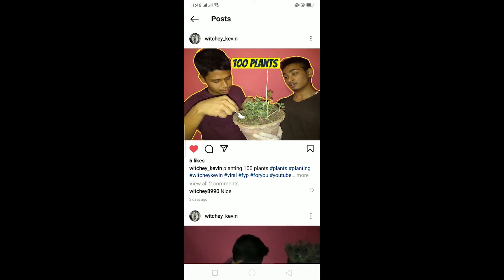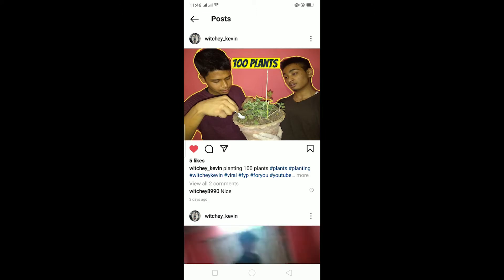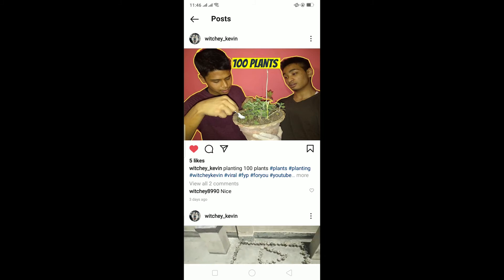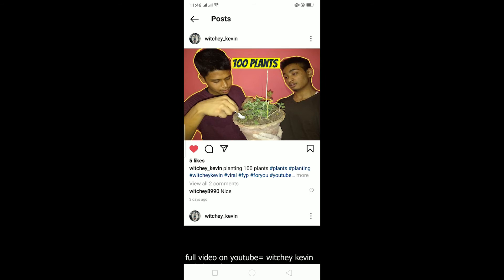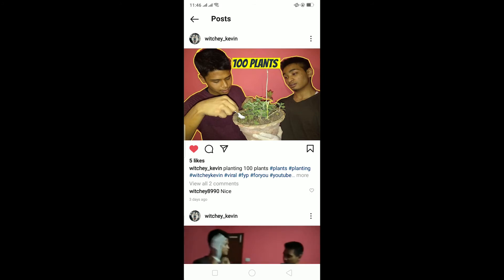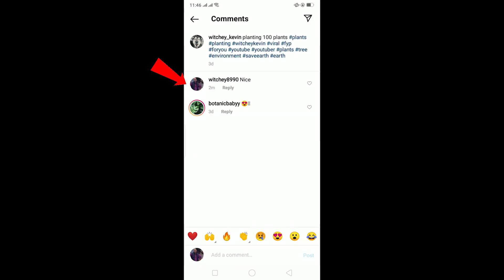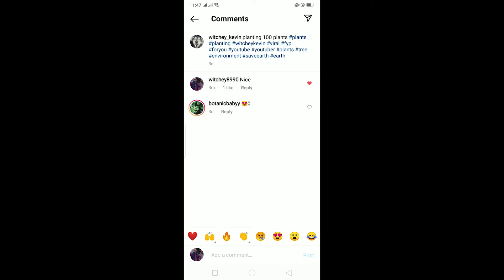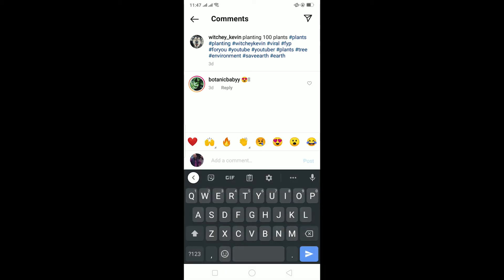How to Edit Comment on Instagram 2021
How to edit instagram comments
This video guides you through the step by step process on how to edit comments on instagram.